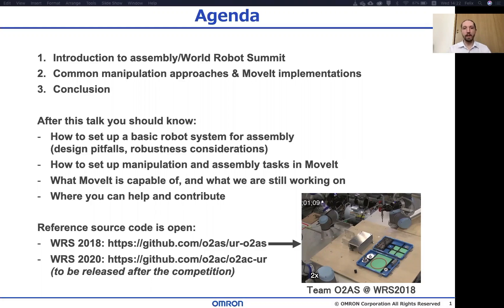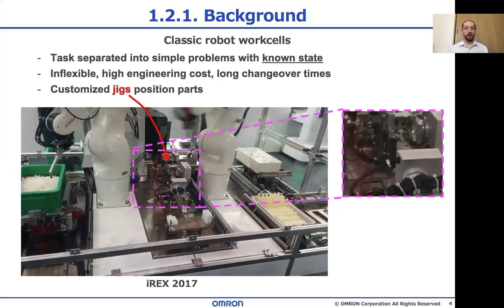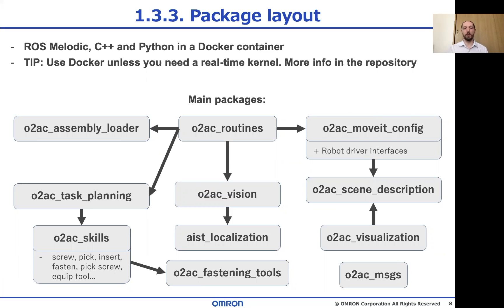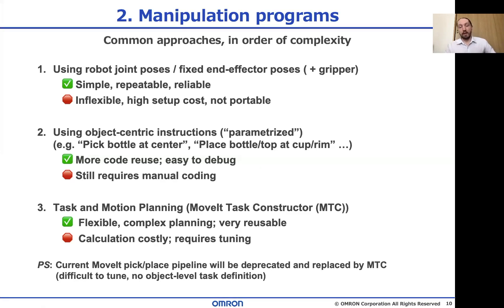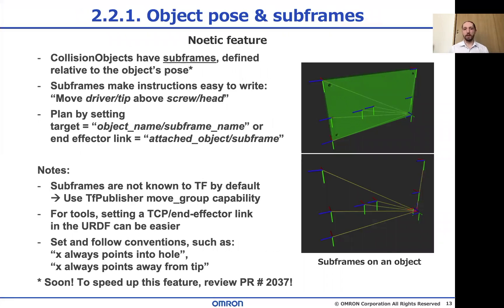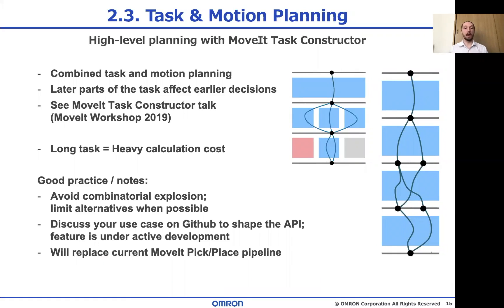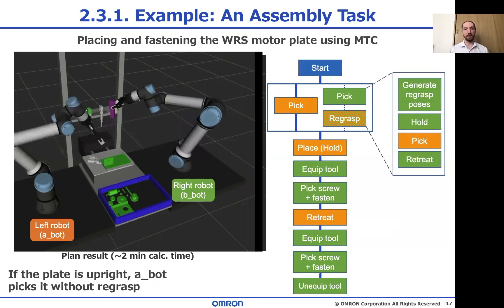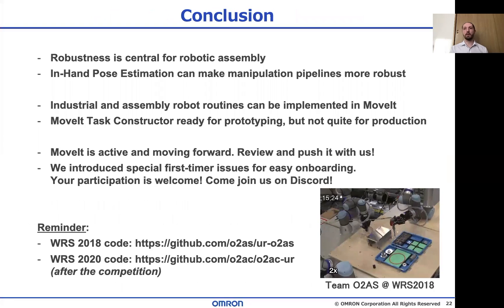4 - Move It at the WRS Assembly Challenge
The Assembly Challenge is an international industrial robotics competition at the World Robot Summit, held yearly in Japan. One of the MoveIt maintainers will share some of his experience in using MoveIt for assembly tasks.